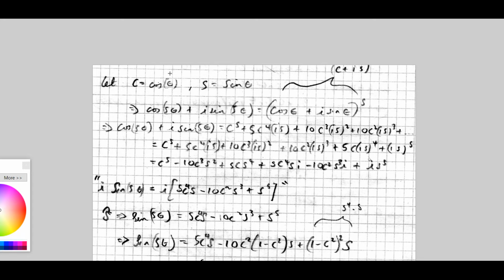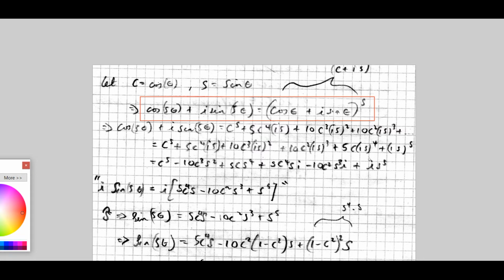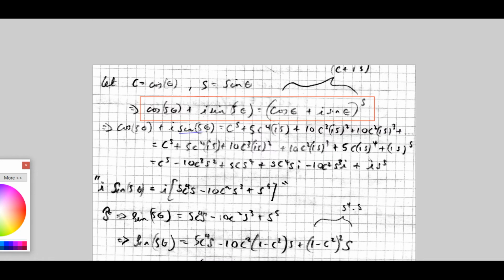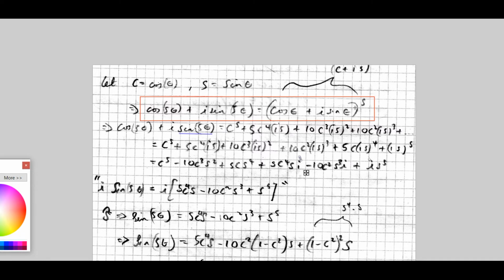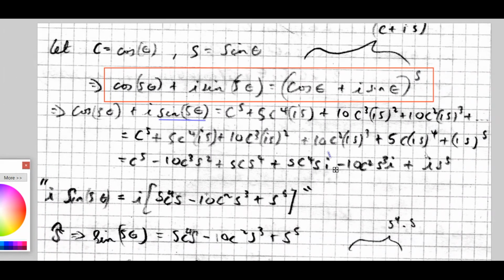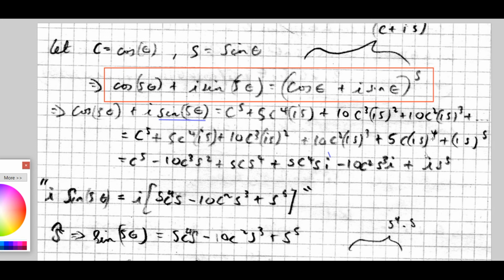De moivre's theorem applied - maths tutorial 6 o 7